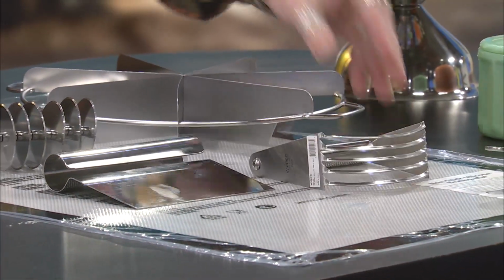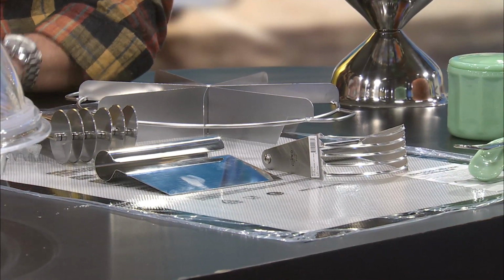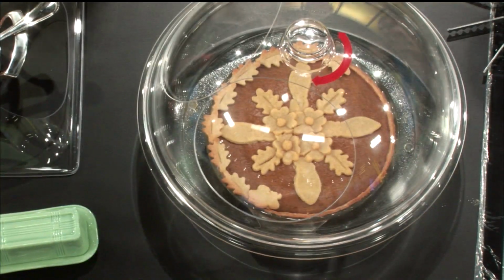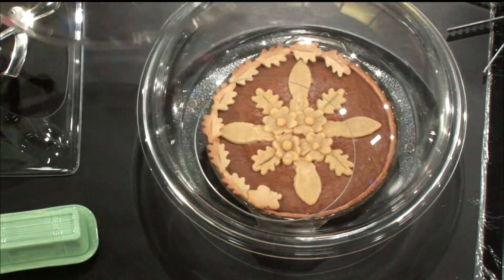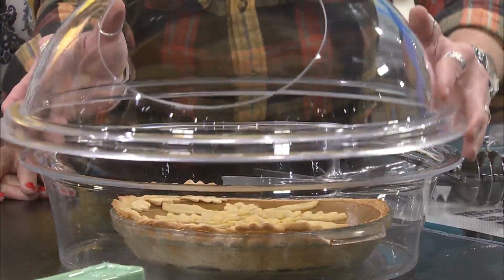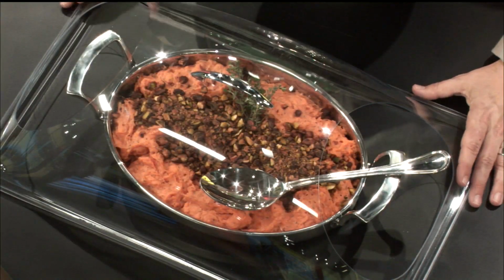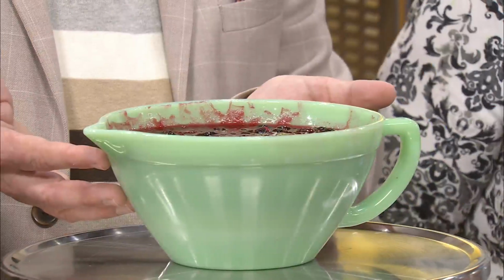Ozarks FOX AM-Arctic Food Equipment-11/24/21